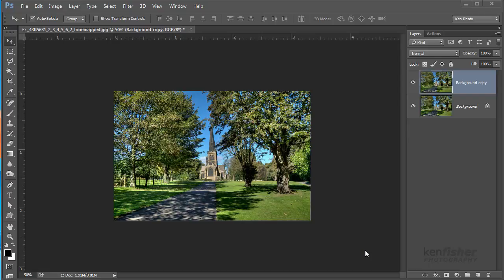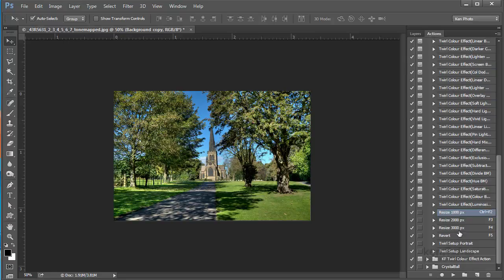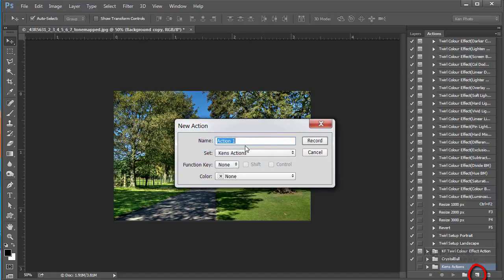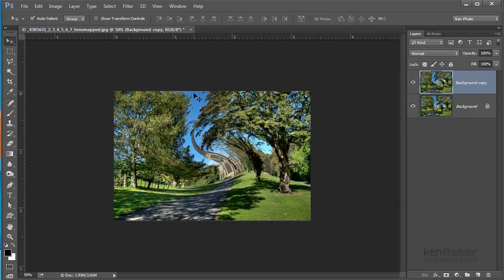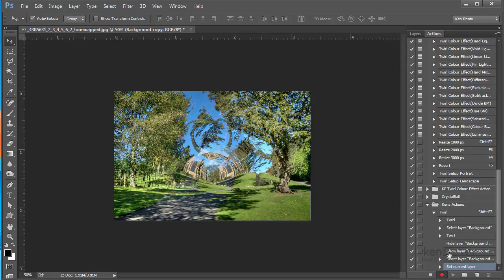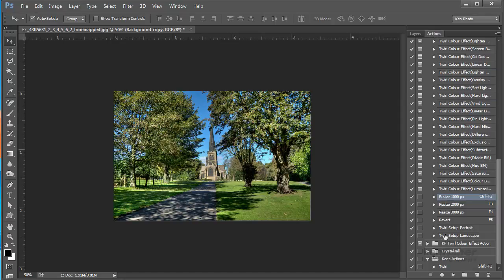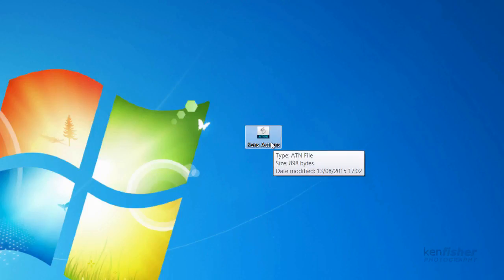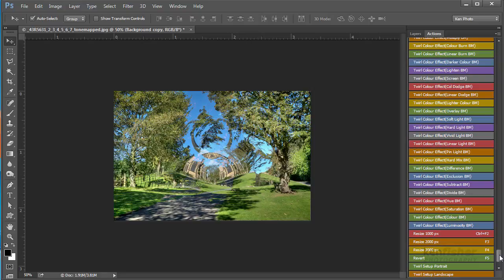Actions For Twirlers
In this video I show you how to create, run, load and save an action.